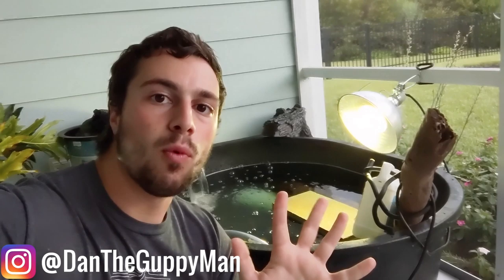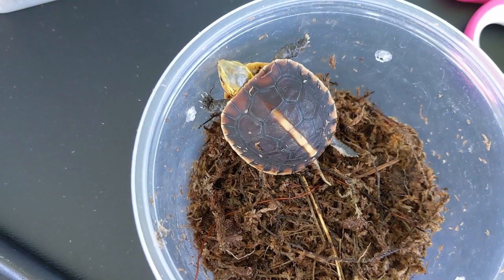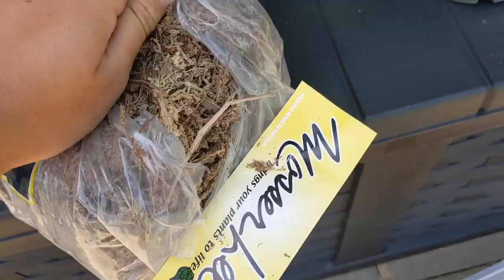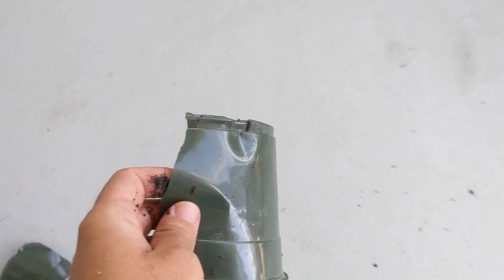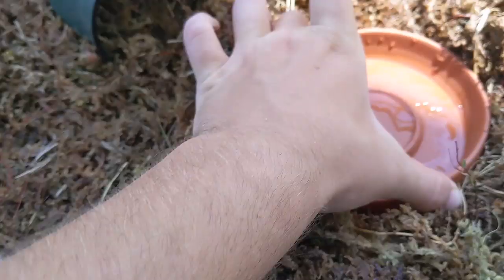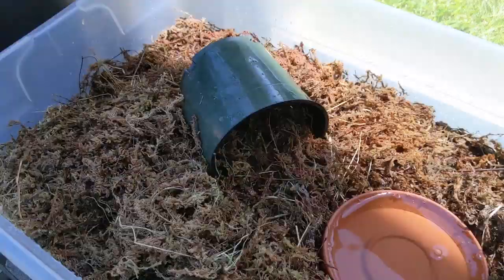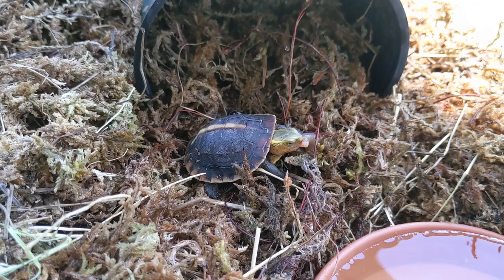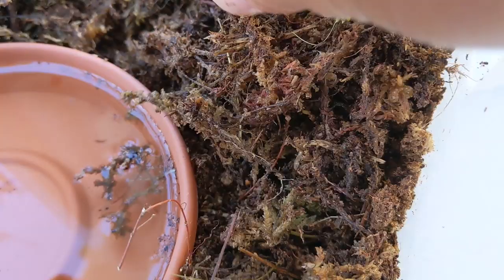*NEW* CHINESE Box TURTLE Hatchling!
Hey turtle nerds!  Today I introduce you to my new hatchling Chinese Box Turtle (Cuora flavomarginata) and show you the setup I have for him.